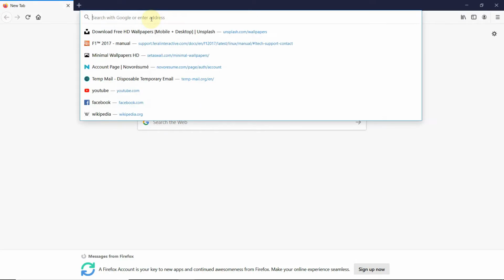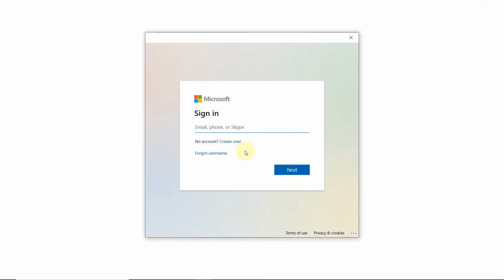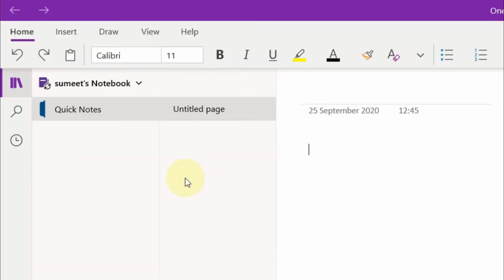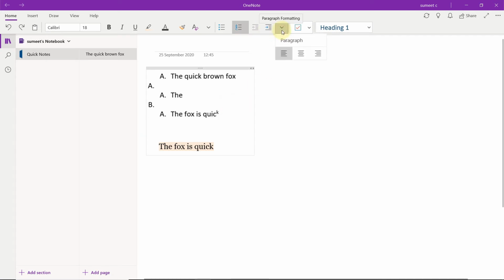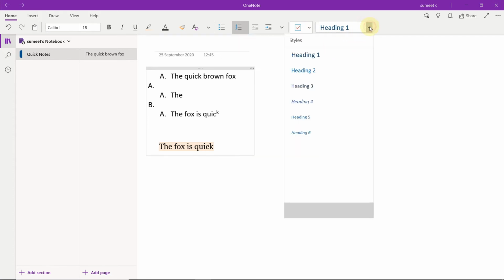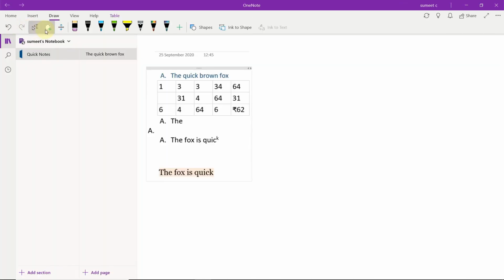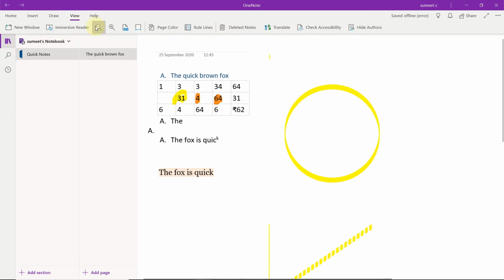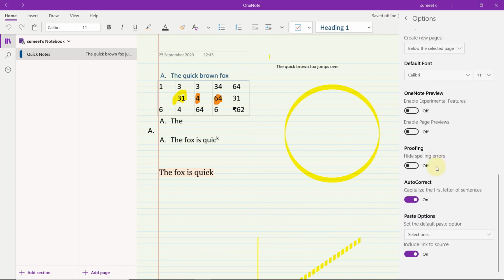Onenote Basics for CSE Notemaking | Introduction to Onenote for CSE Note making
📝In this video, We saw what are the basic user interface and features of Onenote. We also discussed about the differences in Onenote from the Evernote Software.

If you appreciated this video, please give it a thumsup as it motivates me in creating such videos.
You can also share your views, queries etc in the comment section.

📚The Must Read Books for UPSC Prelims 2021 are -
Indian Polity by Laxmikant
Certificate Physical And Human Geography GC Leong
Geography NCERT Book Set Class 6-12
Oxford Student Atlas for India
Ancient History RS Sharma
Medieval History Satish Chandra
Modern Indian History by Spectrum
NCERT History Books Set of Class - 6 TO 12
Indian Economy Ramesh Singh
Indian Economy Sanjiv Verma
Environment by Shankar
Art and Culture by Nitin Singhania
Art and Culture NCERT class 11 Fine Arts
25 Years UPSC IAS/ IPS Prelims Topic-wise Solved Papers 1 & 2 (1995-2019)